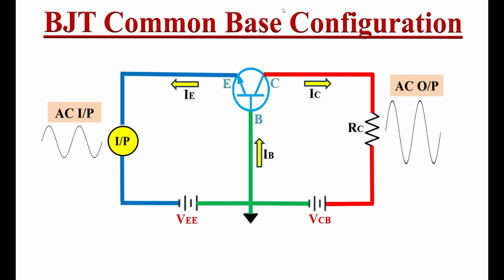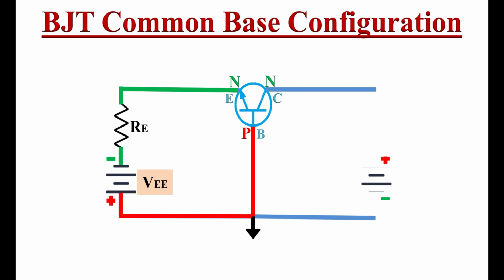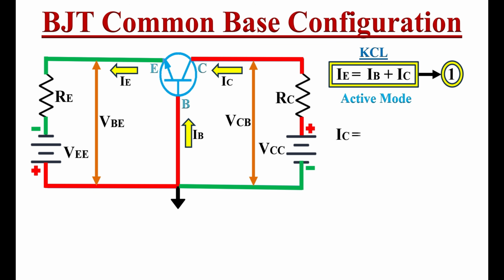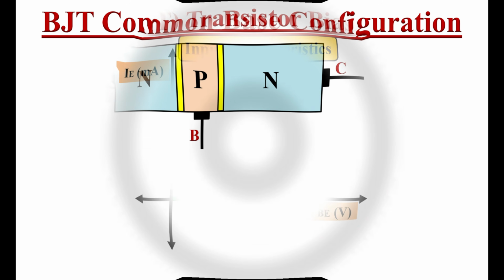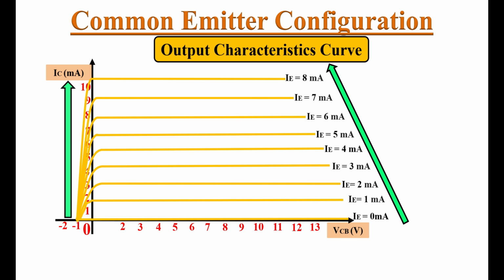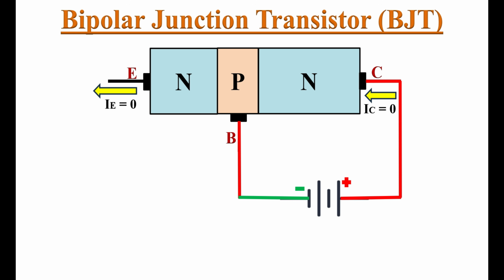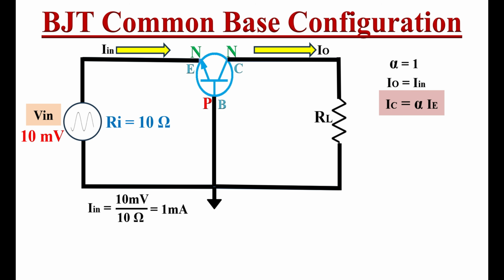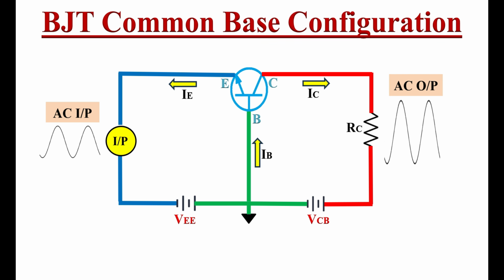Transistor: Common-Base Configuration of BJT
00:16 Introduction
00:58 Common Base Configuration
03:39 Emitter, Base and Collector Currents Relationship
04:53 Current gain or Amplification factor of Common Base Configuration
07:12 Input Characteristics of the Common Base Configuration
09:45 Output Characteristics of the Common Base Configuration
10:36 Active, Saturation and Cut-off regions of operation of Common Base Configuration
14:38 Signal Amplification in Common Base Configuration
17:35 Applications of Common Base Configuration

Common Base Configuration of BJT:
In the Common Base (CB)configuration, the base terminal is common for the input and the output signals.
The input signal is applied between the emitter and the base terminal, while the output is measured between the base and the collector terminal.

These are the few properties of the CB configuration:
1) Input Impedance or resistance: Very Low ≈ 50Ω to 150Ω
2) Output Impedance or Resistance: Very High ≈ KΩ to MΩ Range
3) Current Gain: Low ( less than 1)
4) Voltage gain: High (100 to 2000)
5) Power gain: ≈ Unity (0 dB)
6) Signal phase: In-phase (0⁰)
7) Application: High frequency, Impedance matching and Current Buffers

In this deep-dive tutorial, we break down the complexities of the BJT Common Base setup. We move past the theory and get straight into the input and output characteristics using detailed graphical analysis. Finally, we reveal the "magic" behind how a signal actually gets amplified in this mode.

This video will be helpful to everyone in understanding the common base configuration of the BJT.